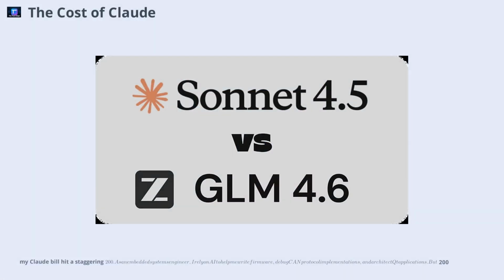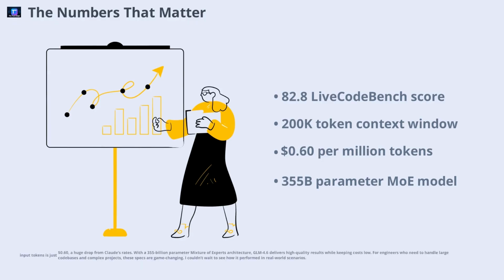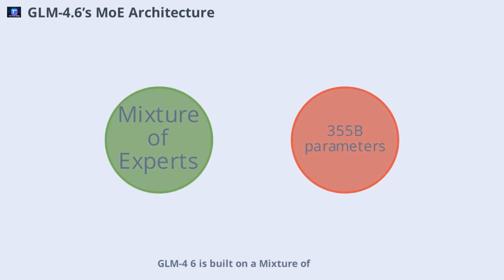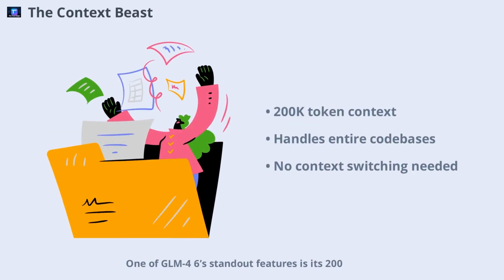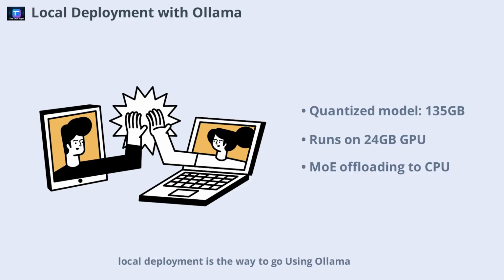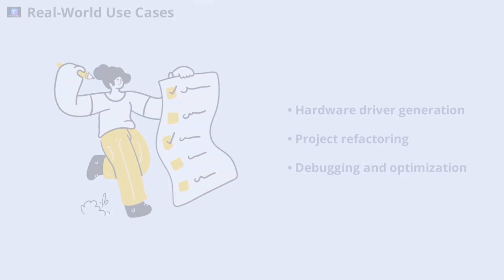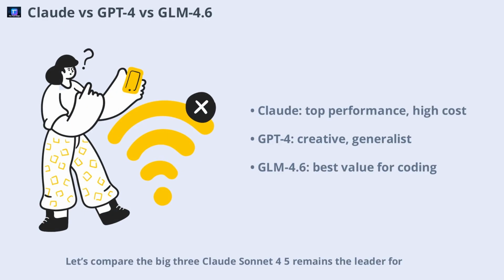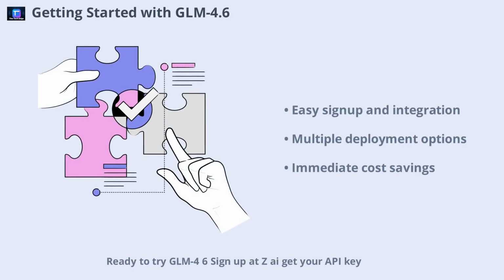How GLM 4.6 Can Save Your Massive Claude AI Bill | Exploring GLM 4.6 | Tech Edge AI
Last month, my Claude AI bill hit $200 — and I realized something had to change. Then Zhipu AI dropped GLM-4.6, a 355B-parameter Mixture of Experts model that delivers Claude-level coding performance at 1/7th the cost.

In this video, I break down:
🚀 What makes GLM-4.6 different from Claude and GPT-4
💰 How it delivers enterprise-grade code generation at a fraction of the price
🔧 The 3 best ways to use it — API, local deployment (Ollama), or integration with coding agents like Cursor, Windsurf & Kilo Code
📊 Real benchmarks: LiveCodeBench, SWE-bench, AIME-25
🧠 Why embedded engineers, firmware devs, and freelancers are switching fast

Whether you’re building embedded systems, coding Qt apps, or optimizing TinyML models — GLM-4.6 might just replace your expensive AI tools.

👉 Try GLM-4.6 via Z.ai
👉 Save $150+ a month on your coding AI setup
👉 Join the open-source revolution in applied AI engineering